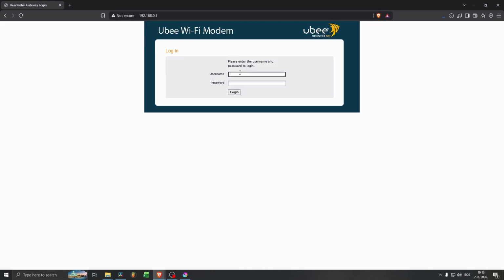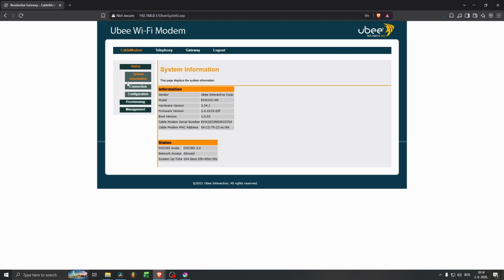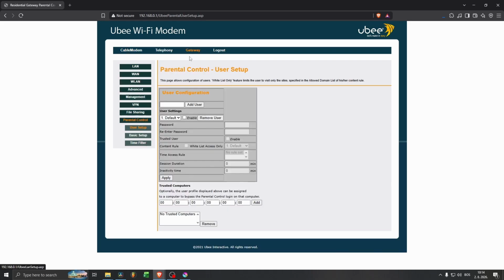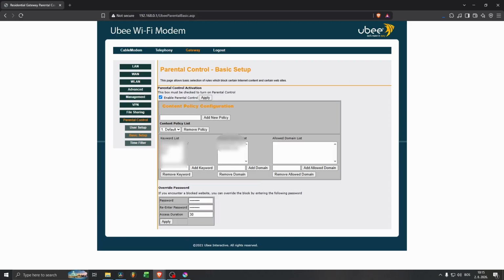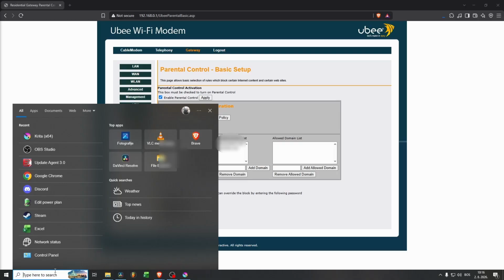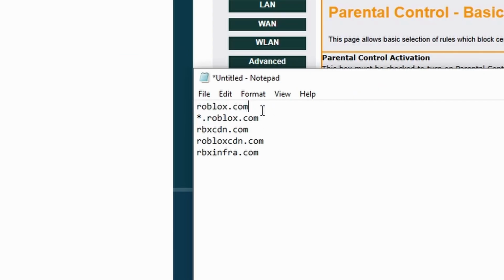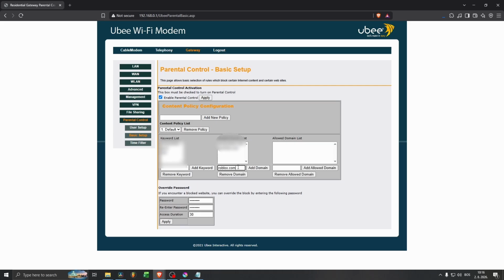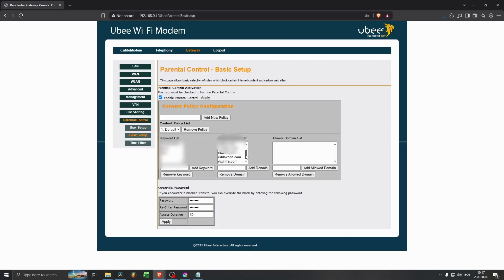How to Block Roblox on Router - Step-By-Step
In this video I show you How to Block Roblox on Router - Step-By-Step